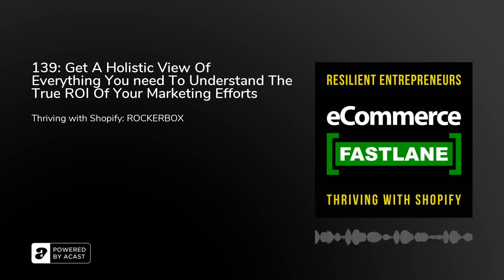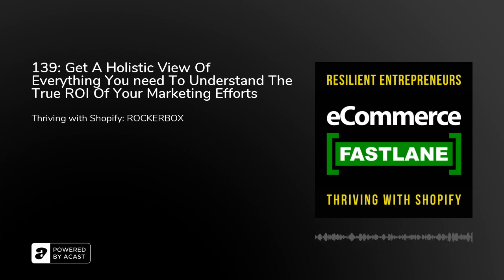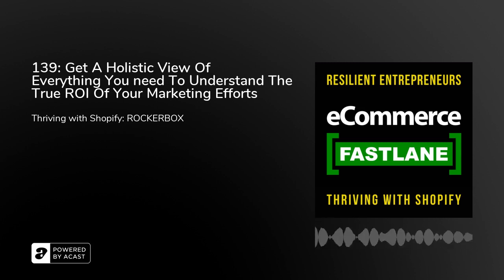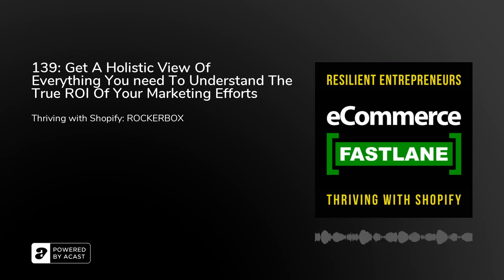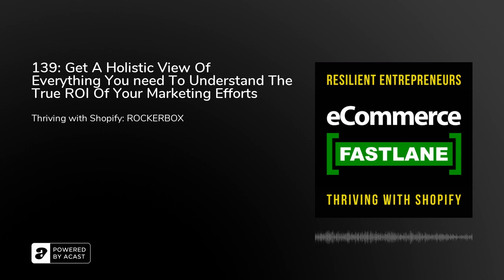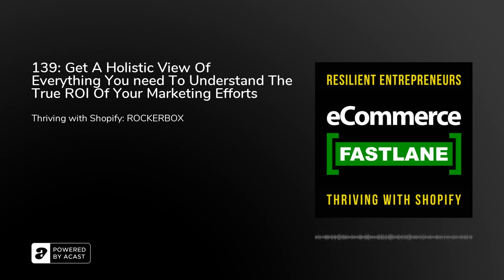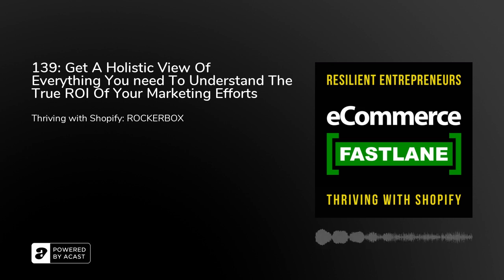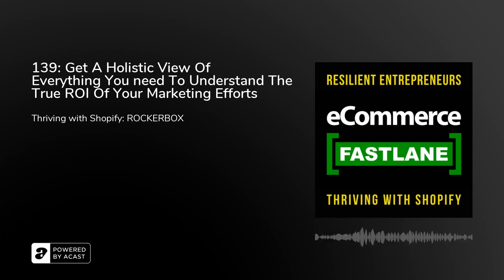139: Get A Holistic View Of Everything You need To Understand The True ROI Of Your Marketing Efforts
Your Business Is A Journey.&nbsp;Invest In Yourself Today.Being an entrepreneur is a life of learning, implementing, and iterating. All it would take is a new idea, a strategy, a Shopify app, or a marketing platform to be the next thing you need to improve efficiencies, drive more revenue, and build lifetime customer loyalty for your Shopify brand.In today’s episode, my guest is Ron Jacobson the Co-Founder and CEO of Rockerbox. They’re an attribution provider that helps Shopify brands to measure and optimize all of their marketing, from paid to organic and from digital to offline.Their attribution solution helps brands measure the impact of all of their marketing.&nbsp; What You Will Learn TodayLinks And Resources MentionedThank You For ListeningI really appreciate your choosing to listen to the show and for supporting the podcast and its sponsors. If you enjoyed today’s show, please&nbsp;share&nbsp;it using the social media buttons on this page.I would also be so grateful if you would consider taking a minute or two to&nbsp;leave an honest review and rating for the show on iTunes. They’re&nbsp;extremely&nbsp;helpful when it comes to reaching our entrepreneurial audience, and I read each and every one personally!Growth Mindset?Listen to the eCommerce Fastlane Podcast on&nbsp;Apple Podcasts,&nbsp;Spotify, Stitcher,&nbsp;or Google Play. Subscribe to the show and get notifications when new episodes are released.Episode Sponsor: OMNISENDToday’s episode is brought to you by Omnisend, the leading Shopify automation platform to drive sales on autopilot.With more than 3,000 5-star reviews on Shopify Appstore, Omnisend is a top email &amp; SMS marketing automation platform that helps nimble ecommerce teams drive more revenue without increasing their workload. Full Shopify integration, pre-built automation workflows, intuitive segmentation, and no-code editing make it easy to get up &amp; running without diving into the gritty details - unless you want to. More than 50,000 ecommerce brands use Omnisend to grow their businesses on autopilot, converting their customers with quick-to-build, highly-relevant emails &amp; texts.